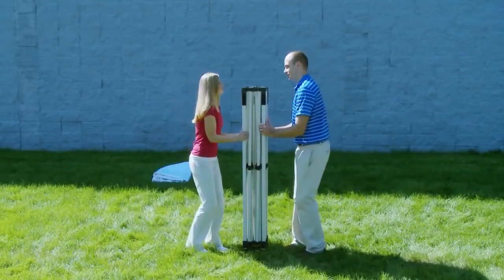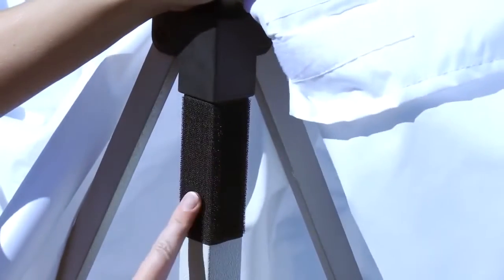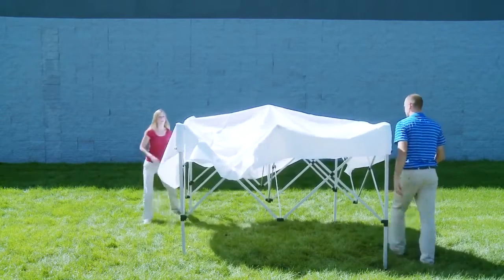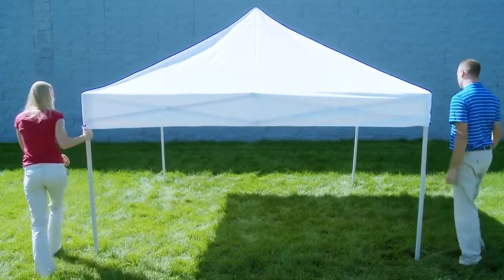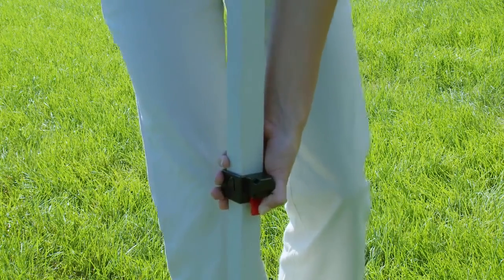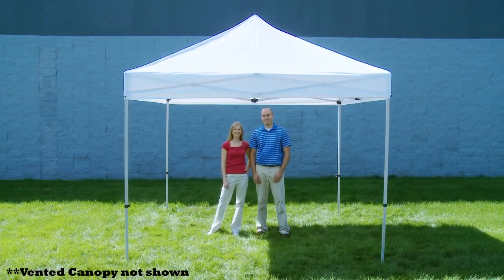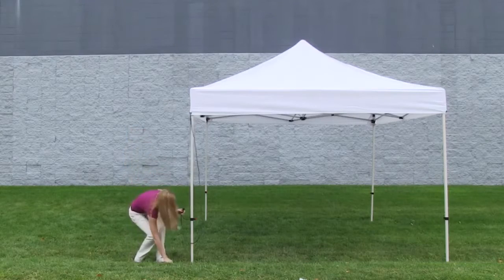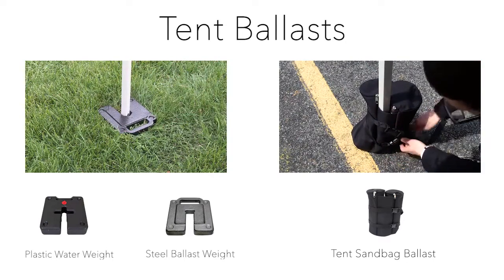10ft x 10ft Creative Deluxe Steel Tent Frame with Vented Canopy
Our outdoor event tents offer heavy duty commercial-grade frames designed for professional use.They come equipped with canopies that can be customized with full color printing to display your company branding. We strive to offer the highest-quality custom printed canopies in the industry at the best prices. Convey credibility and showcase your business name with our outdoor event tents.